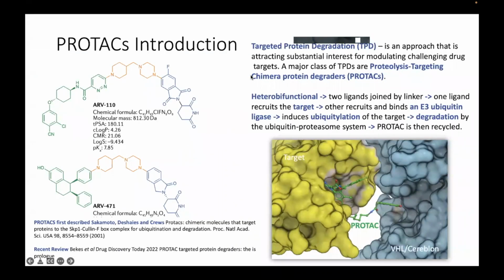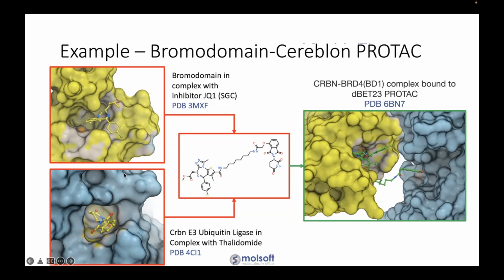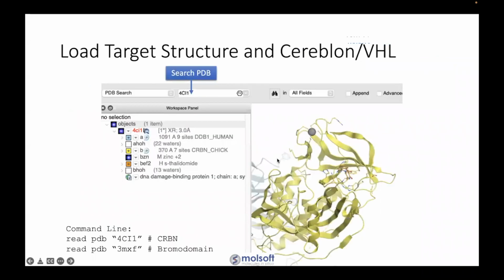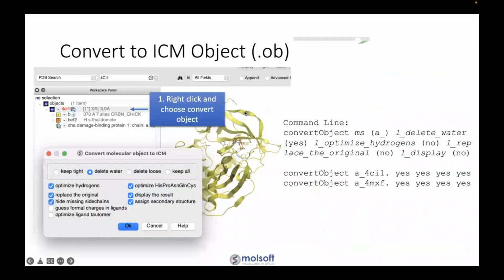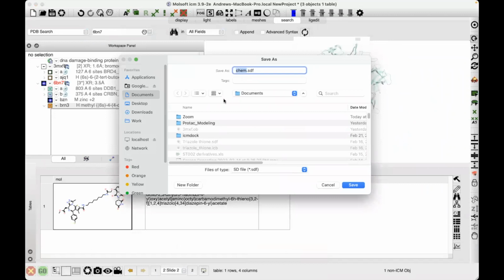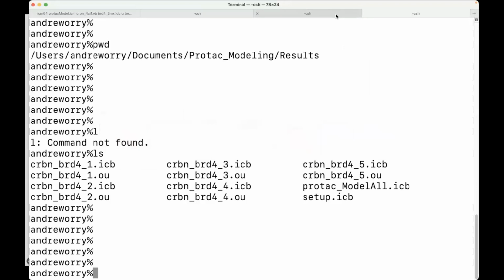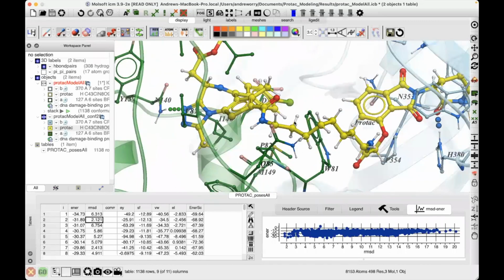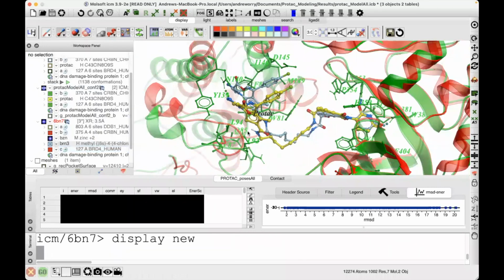PROTAC Modeling in MolSoft's ICM-Pro Software.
This is a recorded webinar from MolSoft The webinar describes how to model PROTACS in the ICM-Pro desktop modeling software.

3:00 Introduction to PROTACS
5:40 MolSoft's ICM-Pro Modeling Approach
8:00 Example - Bromodomain and Celebron PROTAC
9:22 How to setup the target, E3 ligase and PROTAC
26:44 How to run the PROTAC modeling script
31:00 How to process and evaluate the results